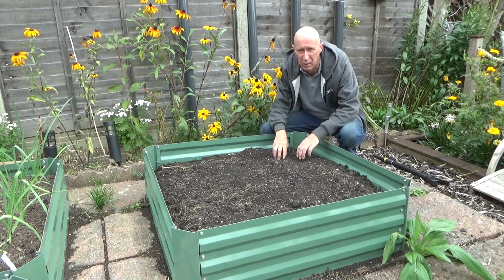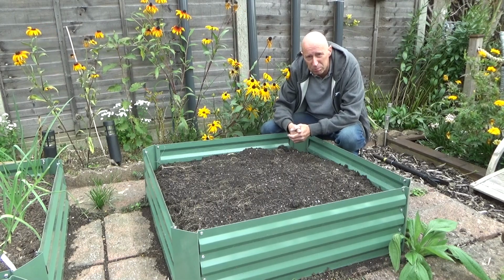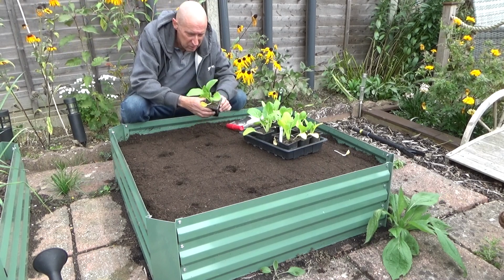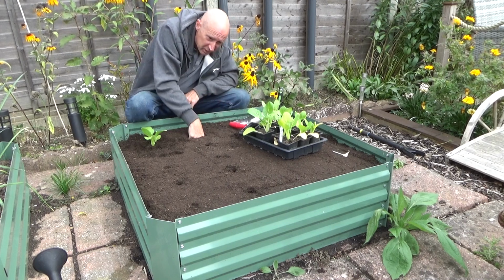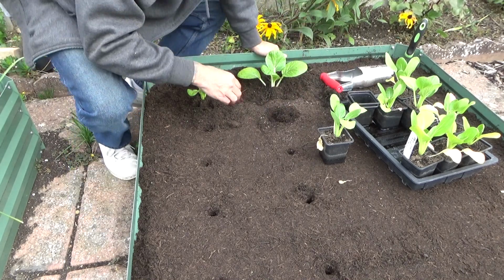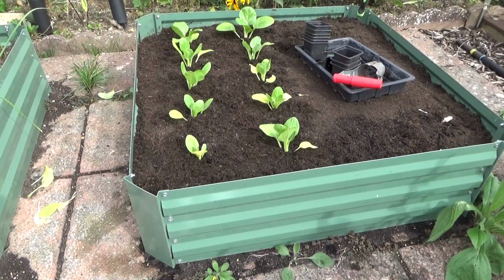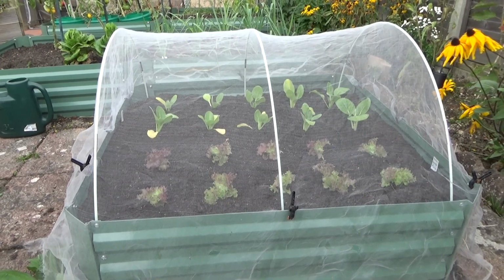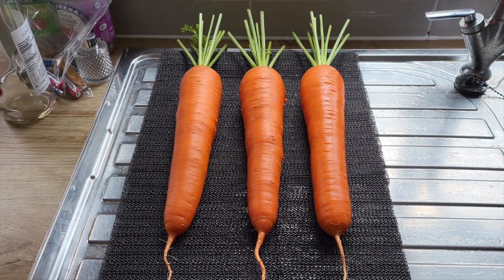I Went To My First Ever Vegetable Show and won!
Results of my first show, planting the pak choi in refreshed beds, thanks to all and a few lettuces in the mix..

Thanks too: Terry King and Steve Digwell for the tips..